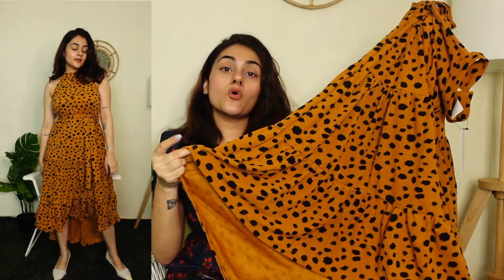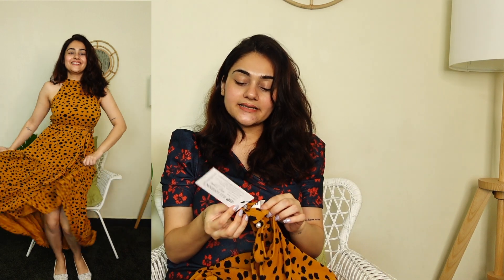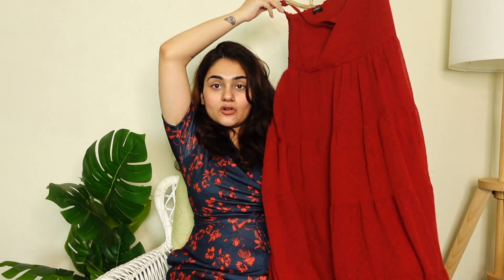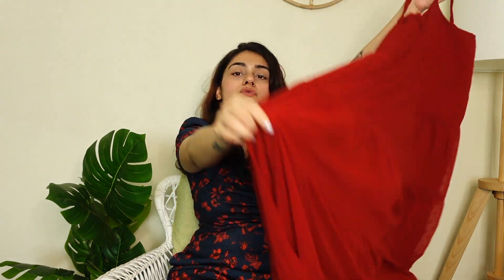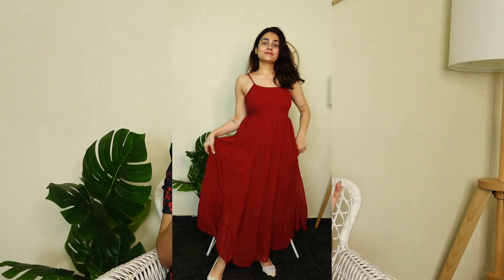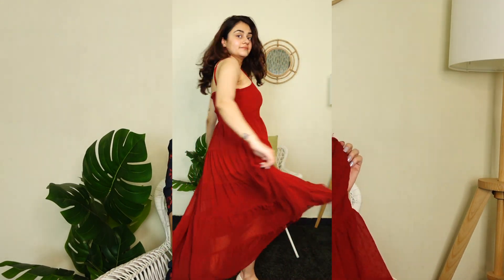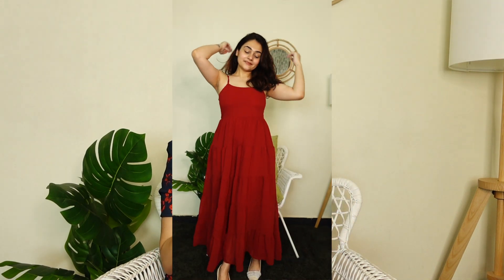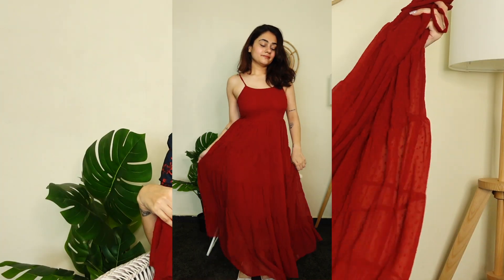Amazon Maxi Dresses Haul || Midi Dresses!! Summer Dresses 2023 !! Flared Jumpsuit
Hey Guys!

Amazon Mega Fashion Days sale in on 5th - 9th July.
T&C applicable

Store Link -

Miss Chase Blue Midi Dress-

Mustard Yellow Dress-

Jumpsuit-

Harpa BnW dress-

Harpa Red Dress-